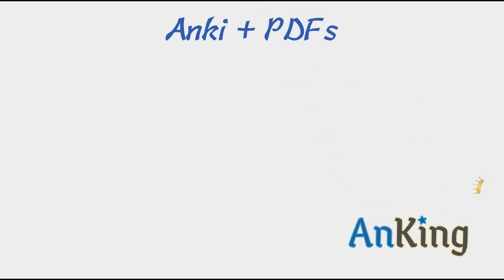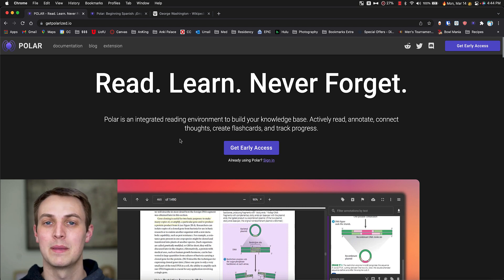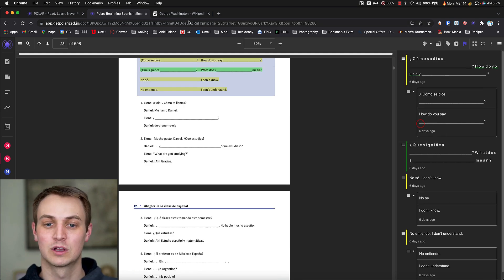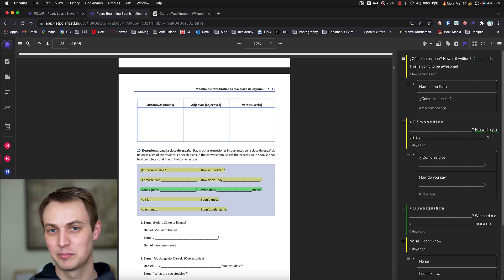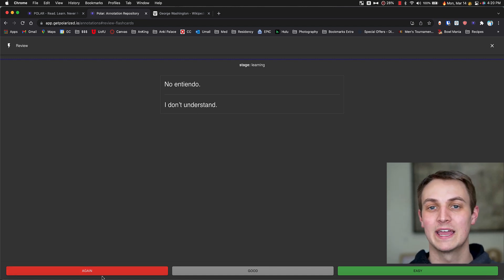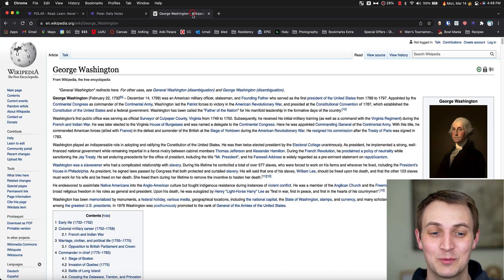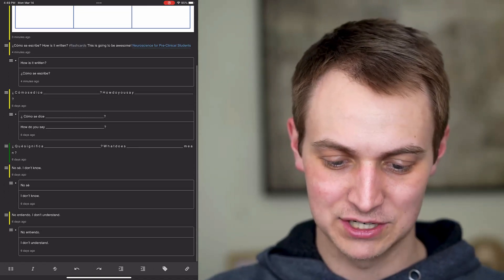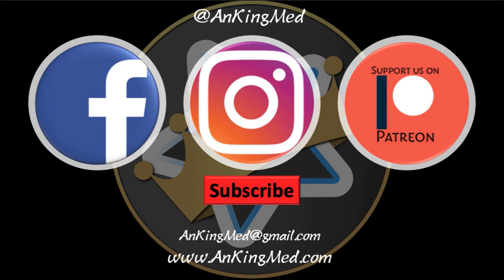Polar: Reading, Learning, & Note Taking with AI Anki Flashcard Creation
Polar is an integrated reading environment to build your knowledge base. Actively read, annotate, connect thoughts, create flashcards, and track progress. Now with built in AI flashcards and ability to review with spaced repetition within their website OR export directly to Anki!